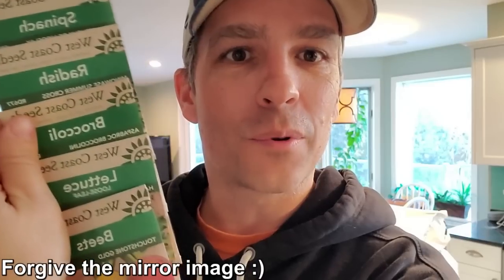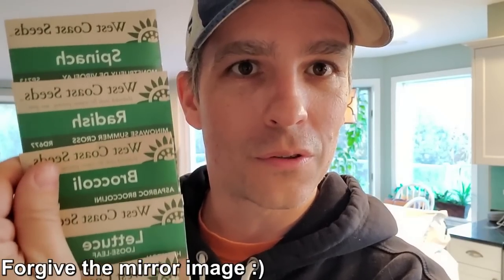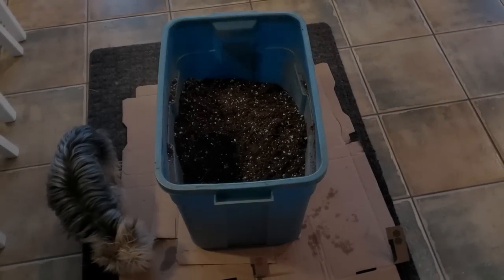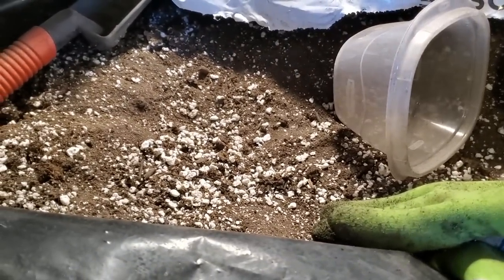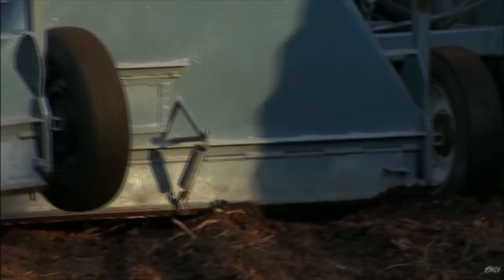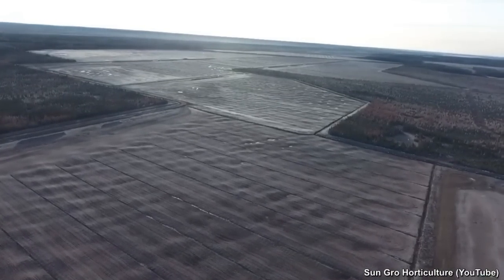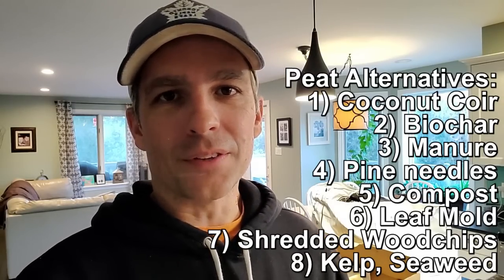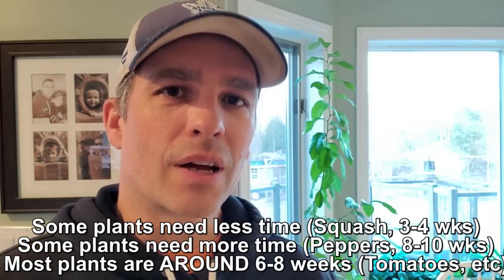3 Seed starting tips - things I do differently as I've gained experience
Not just that, but there's a bunch of stuff in this video!

Timestamps:
00:51 What seeds we starting this year?
01:40 Land Race Seeds
03:47 2 New plants for the food forest that you likely have never heard of before.
04:38 Our seed starting Mix
05:10 Peat Moss discussion. This stuff is BAD mojo.
06:53 Peat Alternatives
08:04 Tip 1
10:18 Tip 2
11:59 Tip 3

Want to see more of the family? Love board games? We now have a second channel called Game Knight

On this channel we show more family life, camping, board games, more kids more wife, more fun outside of gardening. Want to get to know the family better?

You can now also find Canadian Permaculture Legacy on Odysee

Odysee will automatically import any videos from here, and is a blockchain streaming service - so once my videos are there, they are there forever. Unhackable. Permissionless.

Channels we support:

Moving to the country to start a new life. Young Family trades sodgrass for a horse farm over at Barn Boots and Country Roots